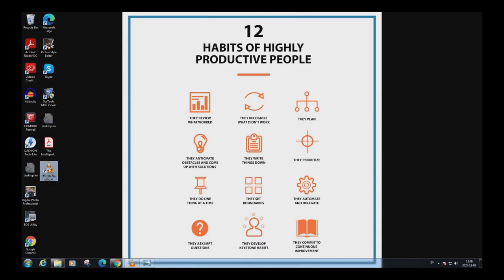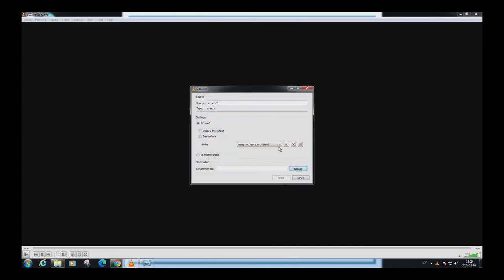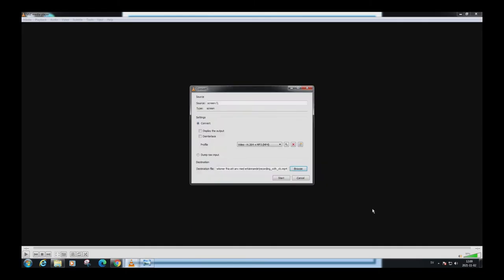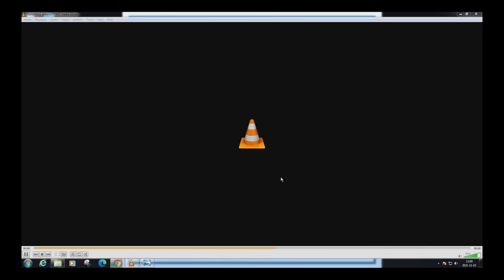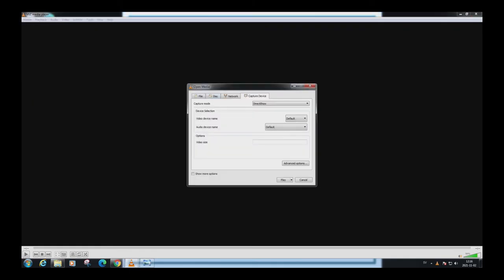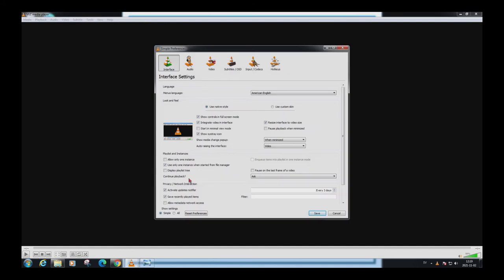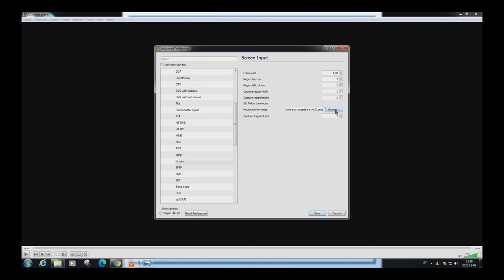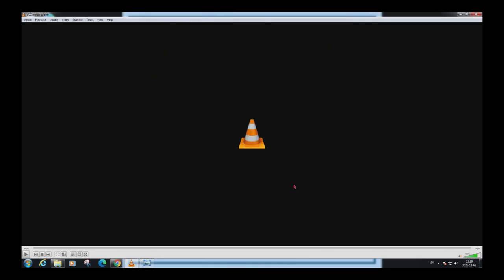Record Your Desktop Screen with free VLC media player and working cursor / mouse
VLC SCREEN CAPTURE CANNOT CAPTURE AUDIO, SO USE SEPARATE AUDIO RECORDER APP. I recommend using Audacity for recording sound from you computer

FILES:
Mouse pointer white and black:

INSTRUCTIONS:
First you need the free program VLC, search for VLC download in your browser, download and install the program first if you don’t have it.
Start VLC
Media / Open Capture Device

Under Capture mode you choose ”Desktop”
Then set the ’Desired frame rate for the capture’ I recommend 30 frames per second.

Then where it says ’Play”, click on the arrow and choose ’Convert’
You then get a new Convert window where you choose Profile: Video – H.264 + MP3 (MP4)
Then choose a Destination file where you want your recorded clip to be saved. Press
The ’Browse’ button and choose a location on your harddisk or whatever.
Then press’Start’ to start the recording.

Getting the mouse pointer to work: In VLC meny choose ’Tools/preferences’
Show settings, press the ’All’ radio button
Next scroll down to ’Input / Codecs and choose ’Access modules’
Find the ’Screen’ setting
Click the checkbox ’Follow the mouse’
If you havent download my mouse pointer from description, do so now.
And choose ’Mouse pointer image’, choose which mouse pointer you want.
Then press ’Save’

Go back to the beginning to start a new recording with a working mouse.